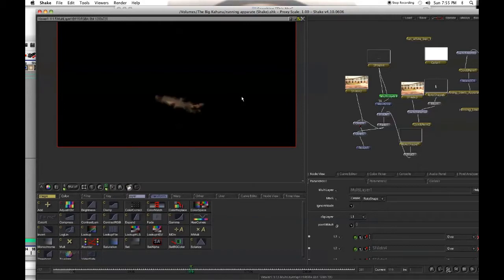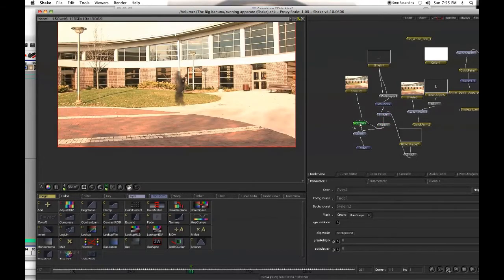Creating a smoke effect with Maya and Shake (Part 4 of 4)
A tutorial demonstrating how to turn a person or object into smoke using Shake and Maya. Either Adobe After Effects or Photoshop can be used instead of shake.